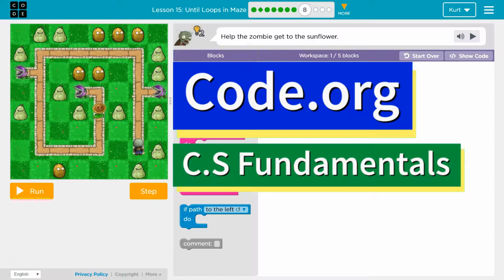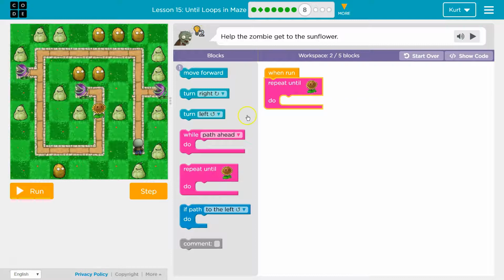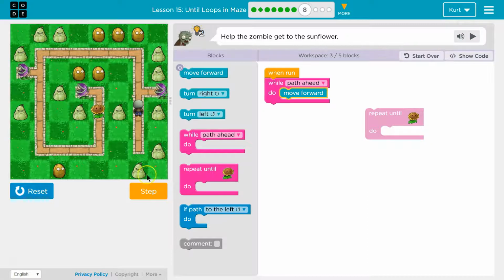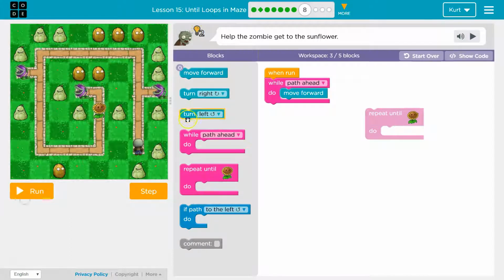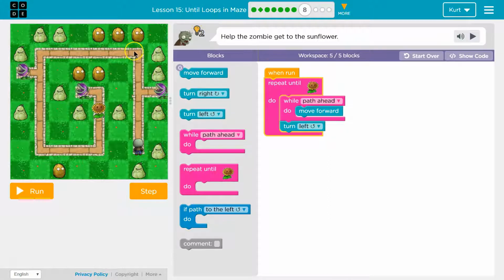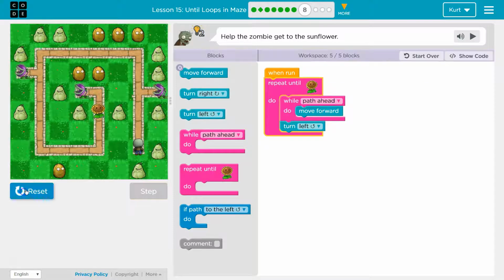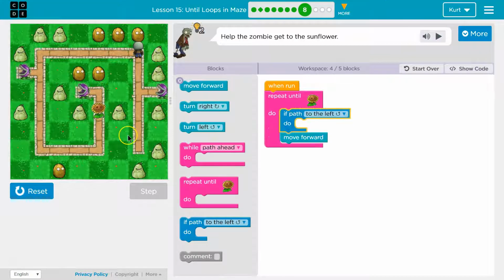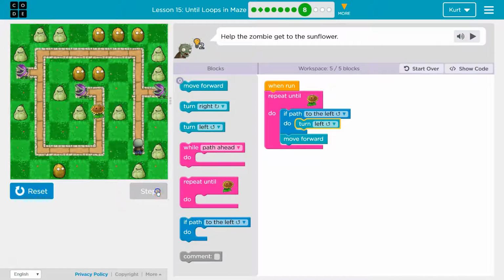Code.org Express Lesson 18.8 Until Loops in Maze | Answer Tutorial | Course D Lesson 16.8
Until Loops in Maze is part of Code.org's C.S. Fundamentals course. In the Express Course it is lesson 18 and in Course D it is lesson 16. This lesson is an excellent way to learn to code. Each part challenges students to accomplish a new task while learning computer science concepts. C.S. Fundamentals is often used in elementary and middle schools. In this video, I go through each bubble/puzzle/part, walking through step-by-step how to get the right answers for this puzzle.